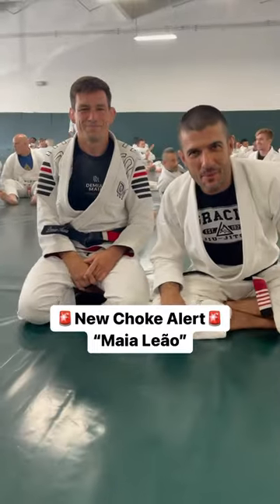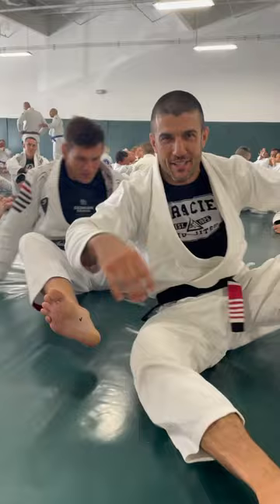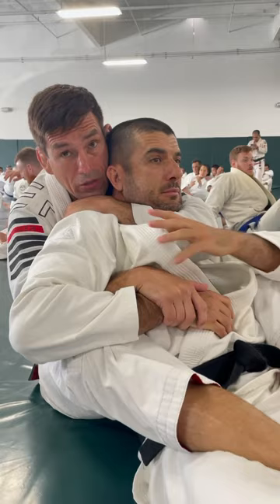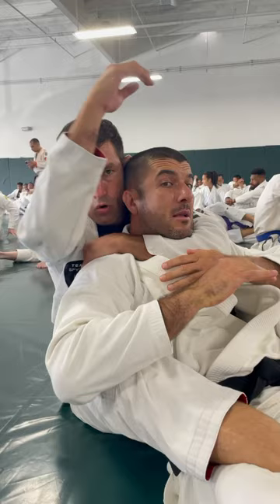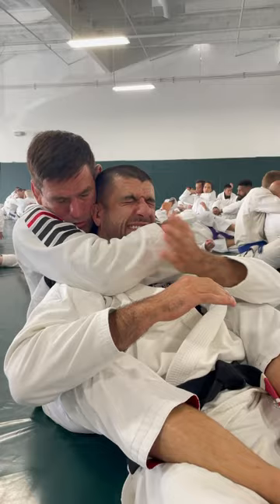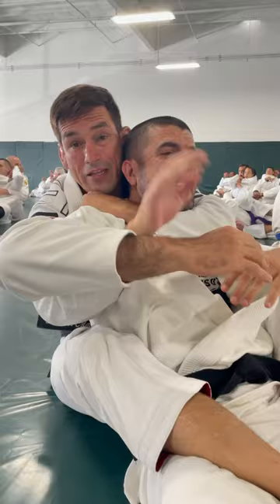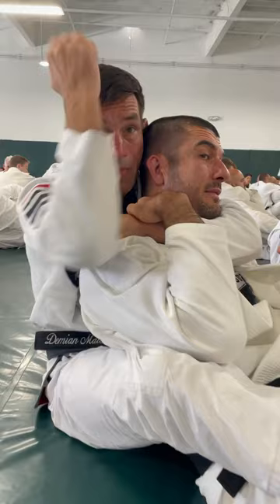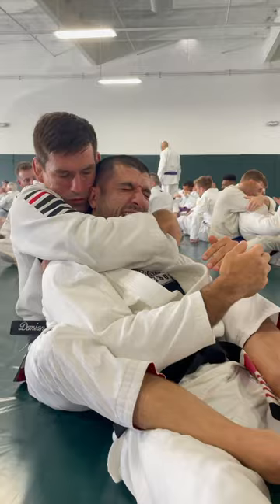Demian Maia’s “Maia Leão” Choke!